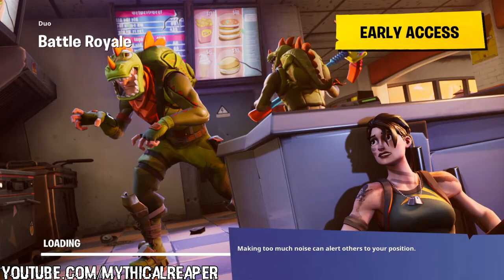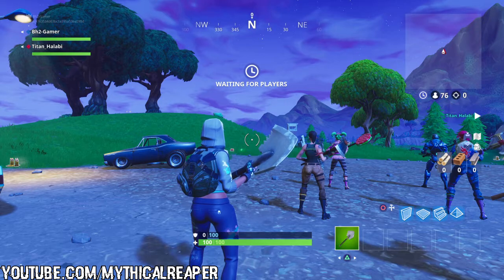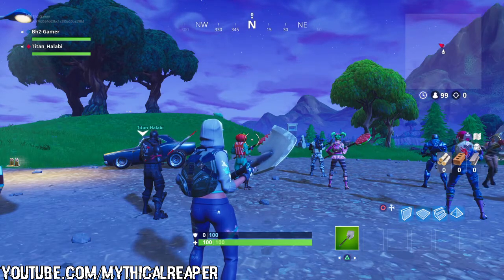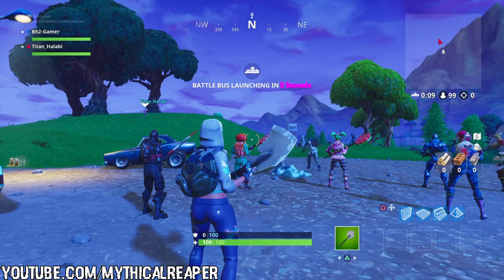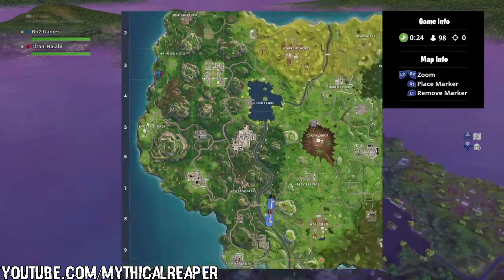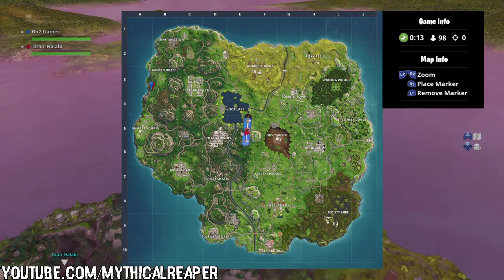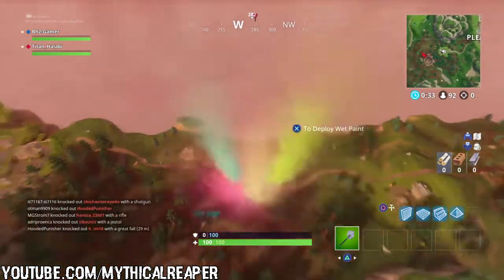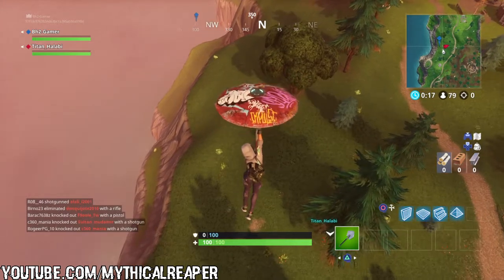WEEK 2 Blockbuster SECRET Battle STAR Location in Fortnite Battle Royale (FREE TIER)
On this channel I upload all types of Call of Duty and GTA V Videos.
I also like to lightly upload other types of videos sometimes just to not be repetitive, like other games and possibly some Real Life Videos aswell.

💥Video Uploaded By MythicalReaper.💥

a fortnite compilation that is actually funny,
a fortnite love story,
a fortnite animation,
a fortnite match ending you gotta see to believe,
a fortnite win,
a fortnite video,
fortnite bandolier,
fortnite bench ice cream truck,
fortnite turbo building,
fortnite close encounters gameplay,
fortnite crab,
fortnite cheats,
fortnite clinger,
amplifier c fortnite,
davey c fortnite gameplay,
tricky c fortnite,
l.o.c fortnite,
fortnite battle royale c,
fortnite bloodfinder a.c,
fortnite new c,
fortnite dance moves,
fortnite ducks locations,
fortnite dance battle,
fortnite daily,
fortnite drake,
fortnite dantdm,
fortnite dance orange justice,
fortnite skins,
fortnite short film,
fortnite star power,
fortnite shorts,
fortnite season 5,
fortnite rage,
fortnite remix,
fortnite rubber duckies,
fortnite roblox,
fortnite rubber ducky locations,
fortnite raven,
fortnite rare,
fortnite refund,
fortnite rap boogie bomb,
r fortnite letter,
r fortnite mobile,
r fortnite servers down,
r fortnitebr,
young j.r fortnite,
jason r fortnite,
yung r fortnite,
craig r fortnite,
fortnite battle r,
r play fortnite,
fortnite season 1,
fortnite skins,
fortnite short film,
fortnite star power,
fortnite shorts,
fortnite season 5,
fortnite season 4 week 4 treasure map,
fortnite tournament 2018,
fortnite theme,
fortnite traps,
fortnite trailers,
fortnite trolls,
fortnite trap eliminations,
fortnite tricks,
fortnite twerk,
t fortnite dance,
t fortnite location,
t fortnite ninja,
t fortnite save the world,
fortnite wii u gameplay,
fortnite before u buy,
fortnite wii u download,
fortnite can u drive cars,
fortnite week 4 secret star,
fortnite wins,
fortnite week 4,
fortnite wiggle,
fortnite week 5,
fortnite week 3 hidden battle star,
fortnite weapons,
fortnite worm,
fortnite week 4 loading screen,
fortnite wukong,
w fortnite skins,
jak grać w fortnite,
gramy w fortnite,
jak strzelać w fortnite,
jak wygrać w fortnite,
wiecej fps w fortnite,
fortnite xbox gameplay,
fortnite xbox one hacks,
x fortnite godz x,
x fortnite roasted pubg,
x fortnite roasted other games,
x fortnite mix,
x fortnite song,
xbox one x fortnite,
migos x fortnite,
lil pump x fortnite,
banderita x fortnite,
fortnite yo mama.